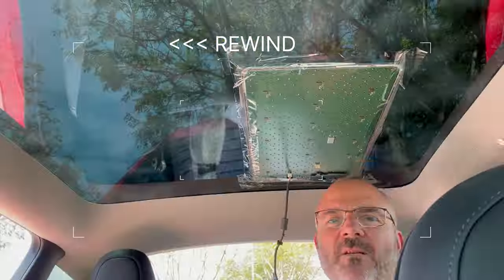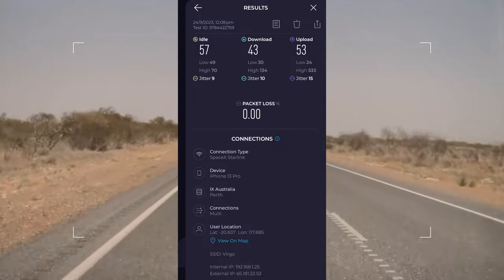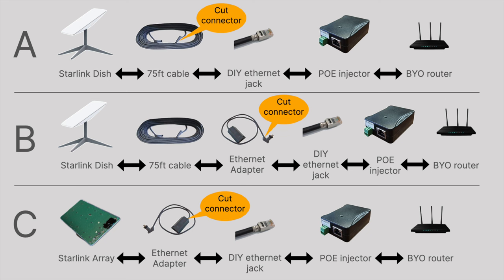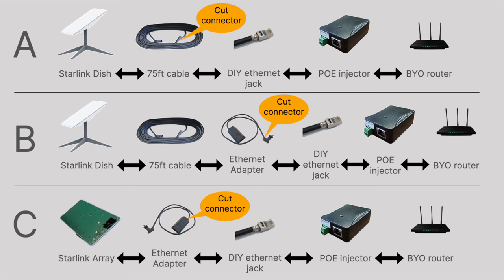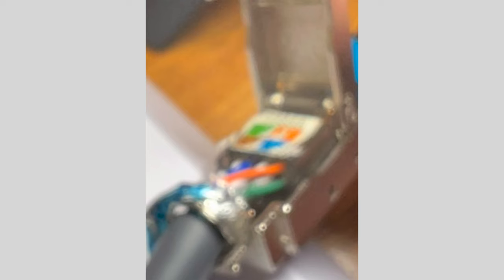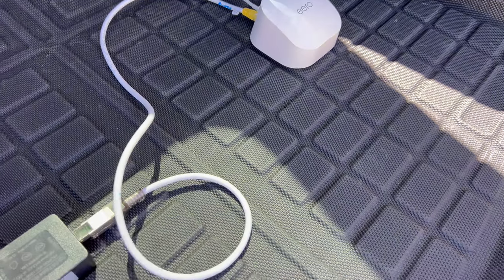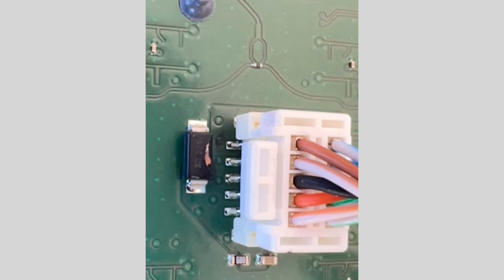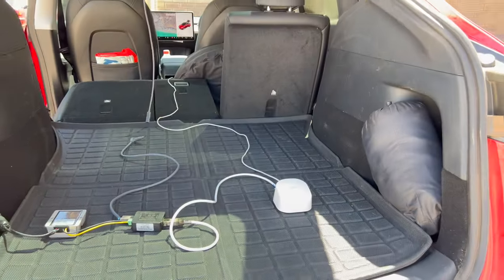Don't kill a Starlink converting it for 12V POE, I did!!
This video is the 3rd in my Starlink in motion series. Unfortunately it may be my last in this series as I killed my Starlink phased array 😢

I decided to use the Starlink ethernet adapter in an unorthodox method, and this may have been my downfall.

In this video I cover topics including:
- That my temporary setup using an inverter and Starlink Router worked fine while the car was in motion, however I was having a thermal issue.
- Connecting the Starlink Ethernet adaptor directly to the phased array.
- My method is not recommended as I killed my dish.
- Identifying the semiconductor I likely fried in the process
- Using an Eero router in your car - a great option because it can connect directly to the car's USB-C jack and is very compact.

Reaching out to @olegslab, in the hope he can help me revive my dishy.

Here are some higher rez photos of the part I think I blew

Anyway watch and weep and don't copy what I did.

We have started a 25,000 km+ figure “8” lap of Australia in our Tesla electric car. The planned route is  Canberra - Port Augusta - Darwin - Broome - Perth - Port Augusta - Alice Springs - Mount Isa - Townsville - Sydney - Melbourne - Hobart.

At the time of posting this video we are in Shark Bay WA.